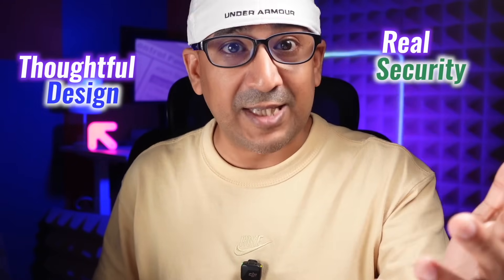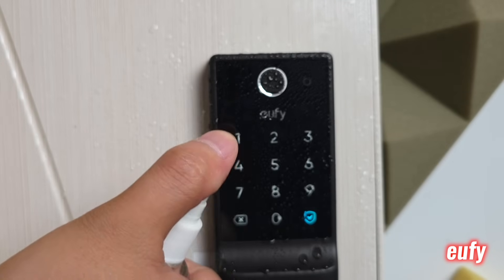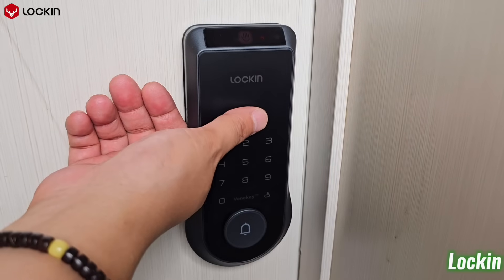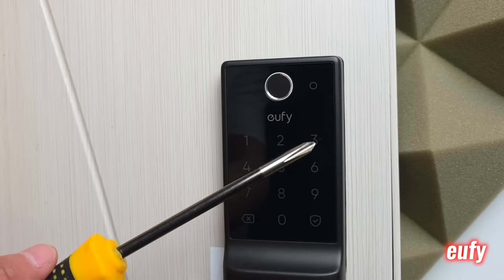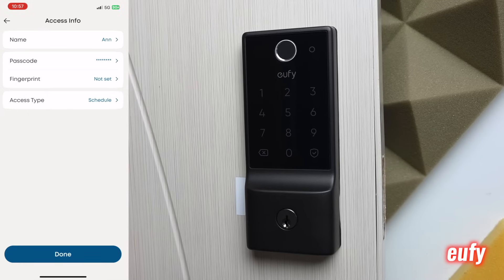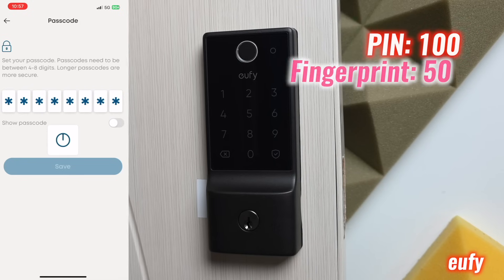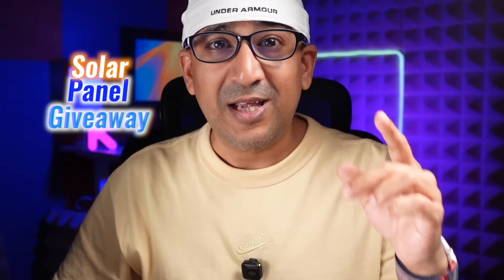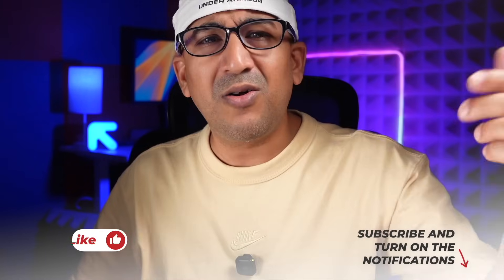Lockin Veno vs eufy Smart Lock E31 Detailed Comparison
Amazon Prime Day discount: (July 8-11, 2025)

Lockin Prime Home sale:
Play the Wheel game to win free product bundles!

Lockin Veno takes on Eufy E31 in this no-fluff smart lock comparison. Both support WiFi, Matter, and 150 user credentials—but only Lockin delivers touchless palm vein recognition, faster unlock speed, tempered glass construction, and IP65 protection. Eufy brings solid basics, but Lockin pushes the edge with advanced sensing, stronger durability, and solar-ready power. We break down every feature that matters so you can decide what’s really worth installing on your door. Plus—Lockin is giving away a solar panel to one commenter. Ready to upgrade smart security? Watch and decide.

Intro 00:00
Biometrics – Touchless Precision vs Single-Mode Entry 00:40
Build Quality – Glass and Grit vs Plastic Basics 02:02
Smart Features – More Sensing, More Awareness 03:20
Connectivity & Access – Parity in Platforms, But Not in Execution 04:01
Power and Charging – Solar Capability Adds the Edge 04:47
Verdict 05:31